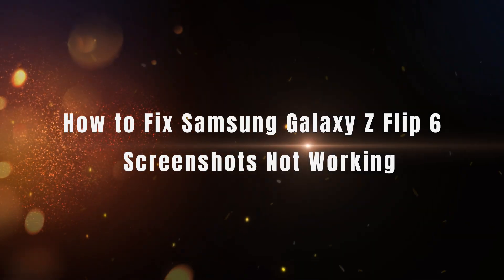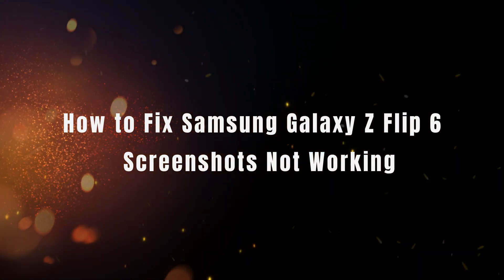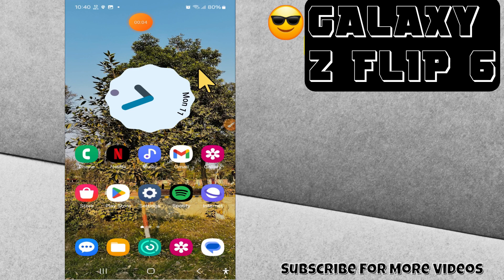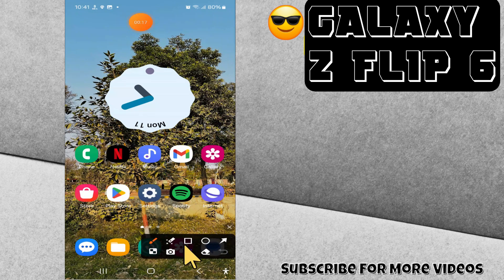How to Fix Samsung Galaxy Z Fold 6 Screenshots Not Working